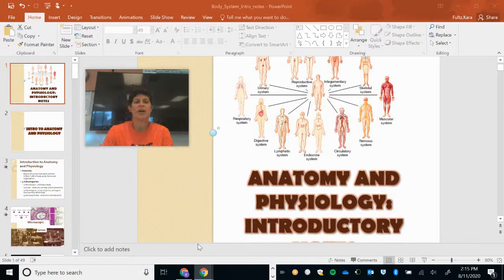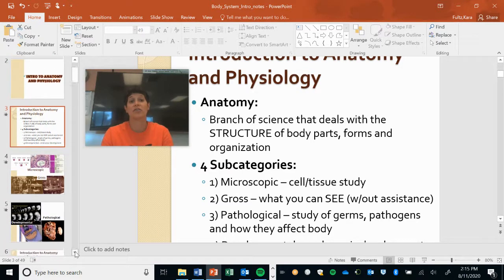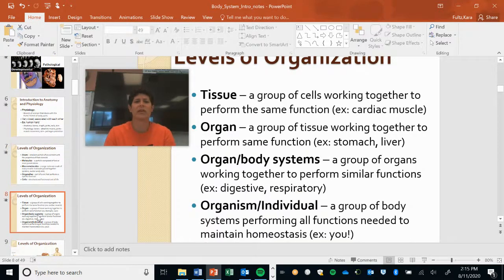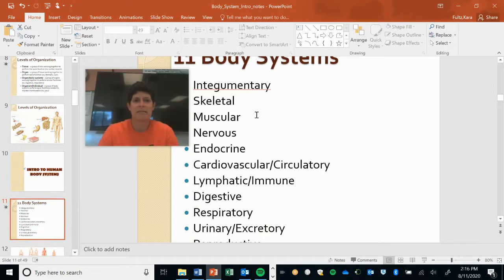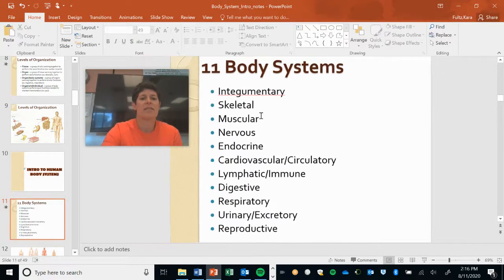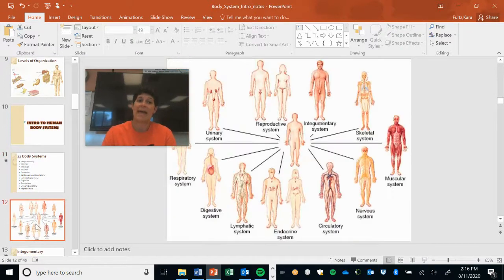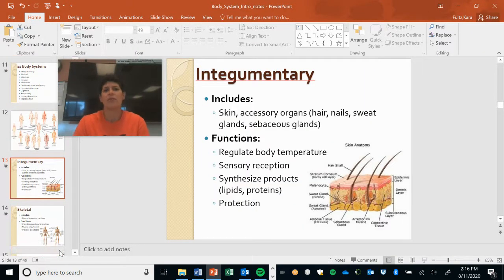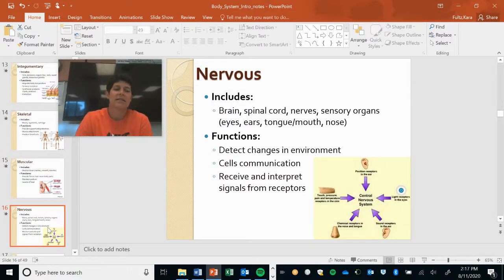Major Organ Systems